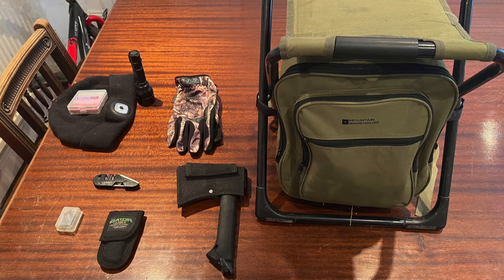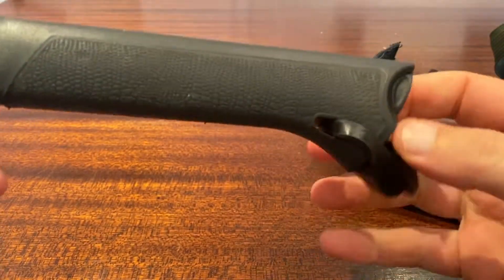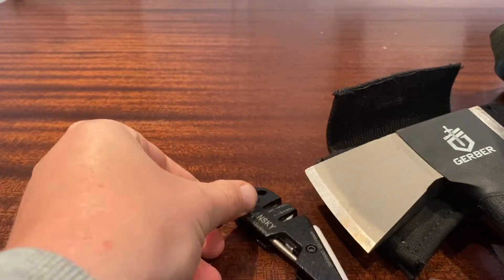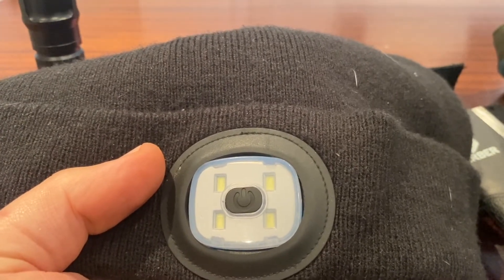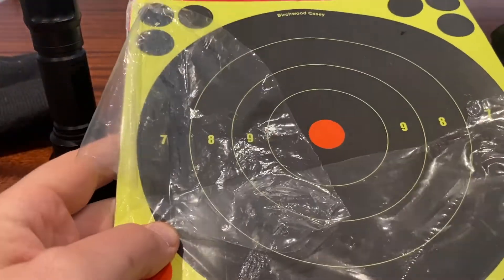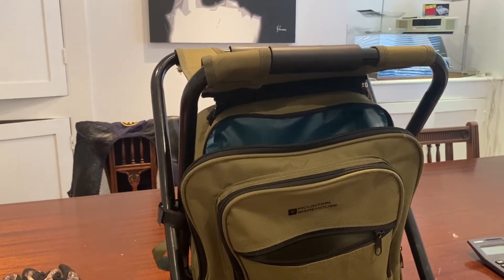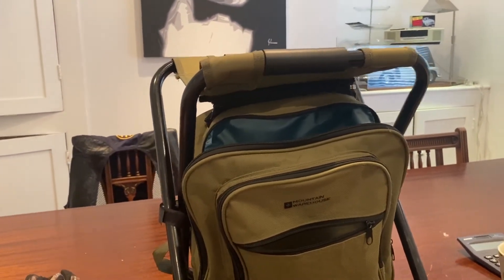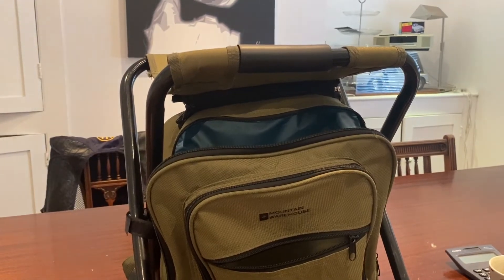Whats in my shooting bag?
Whats in my shooting bag? Well its probably different to yours, but these items are always in the bag. The Gerber Axe/knife combo is excellent and proved its worth over the last year in lots of situations. Mountain ware house don't stock the bag any longer, so i would upgrade to the Shakespeare one with a back rest. I have listed the items  below with links:

Lansky sharpener

T20 torch

LED Beenie